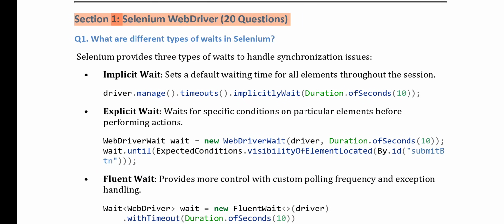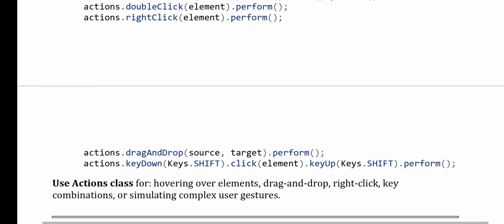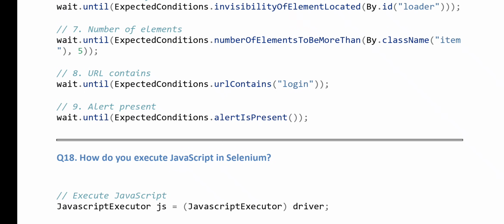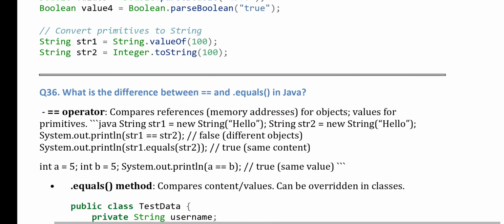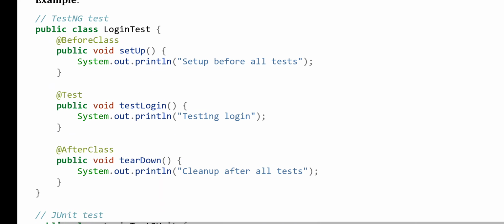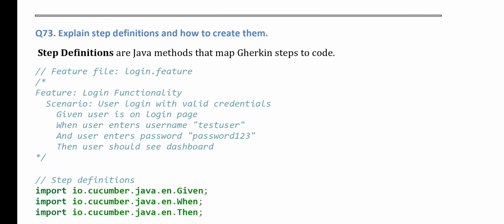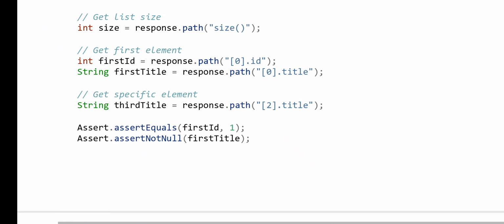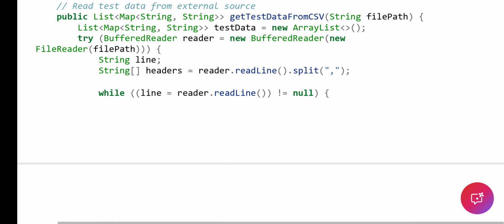Automation Testing Interview Q&A with CODE Samples